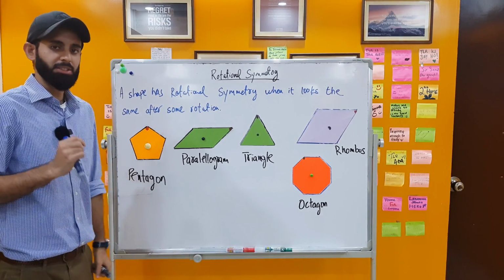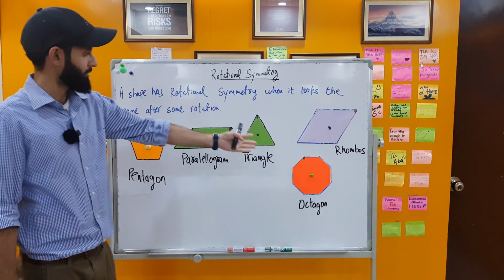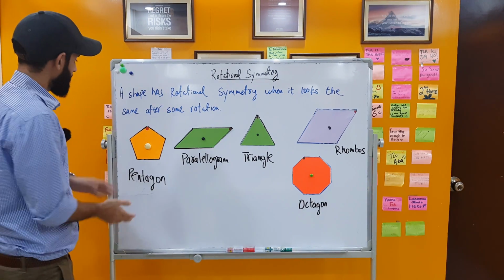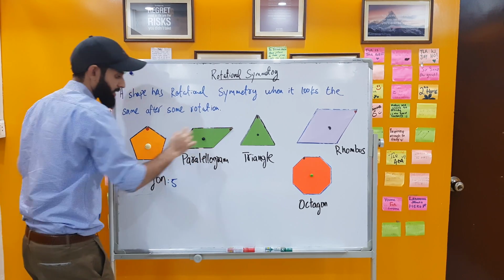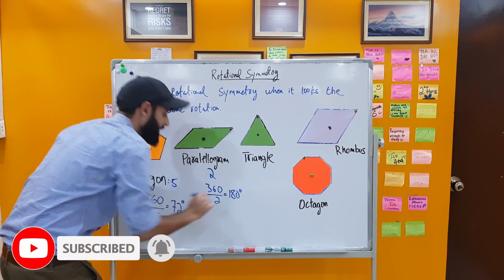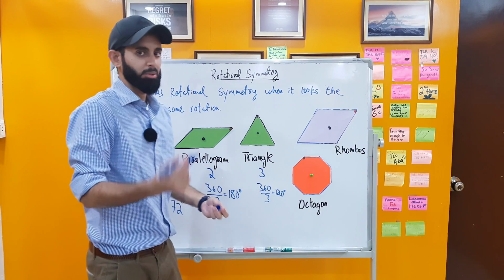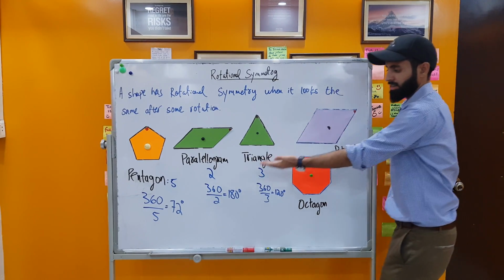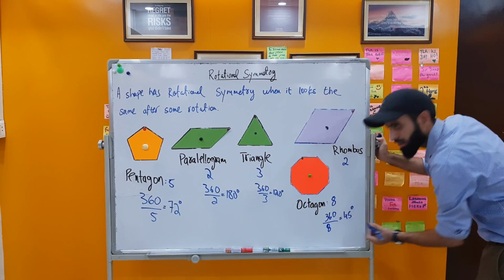O level Math - Rotational Symmetry (Part 1)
In this video, we learn the basic idea of Rotational Symmetry along with the order of Rotational Symmetry of some important shapes.
Who am I?
Where do I teach?